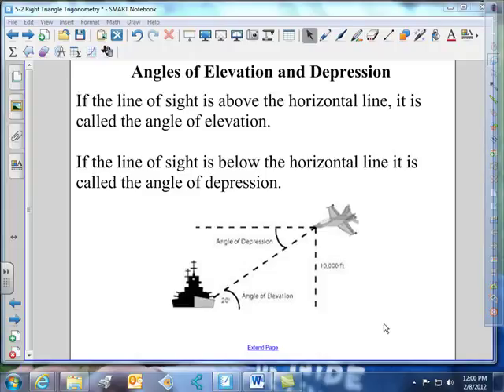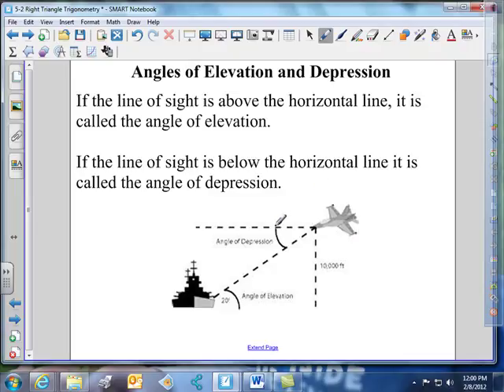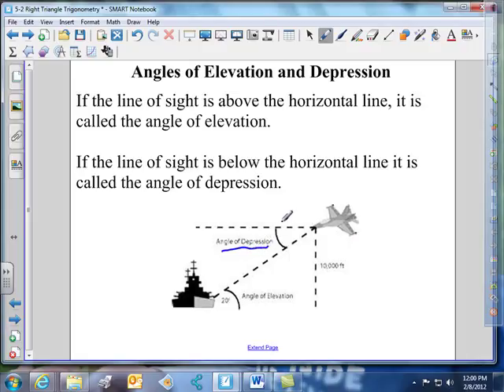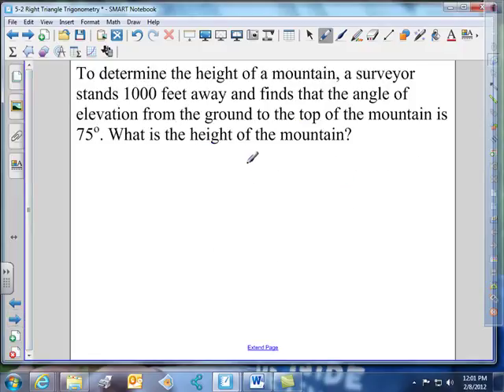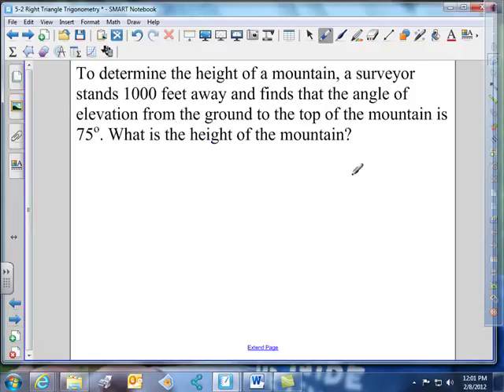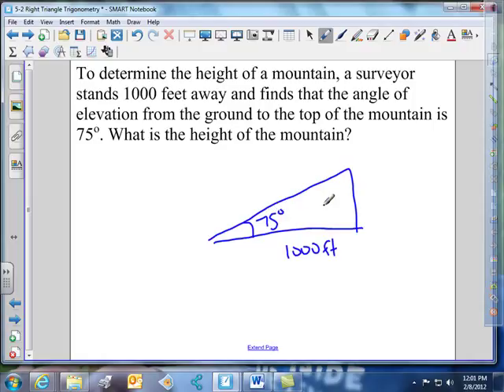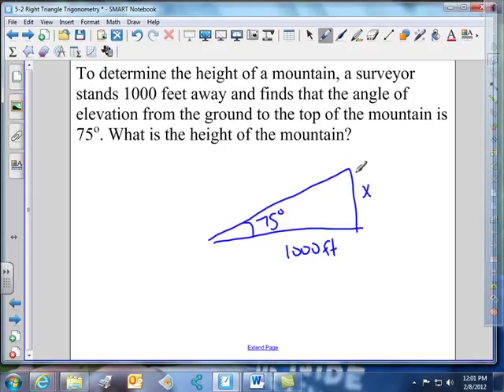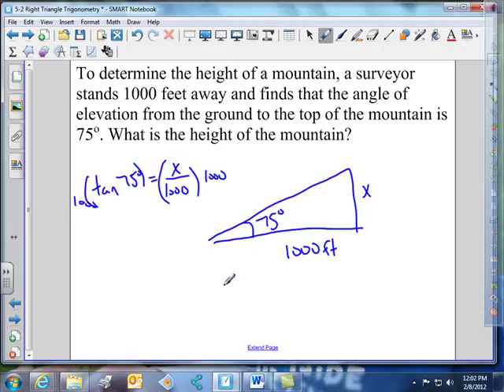LHS Pre Calc Section 5-2.mp4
last part of notes for section 5-2